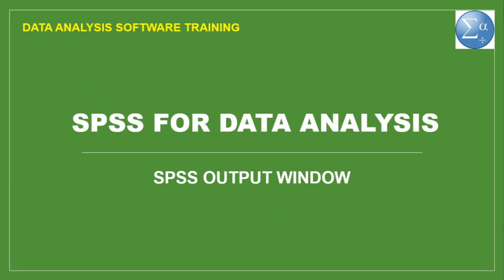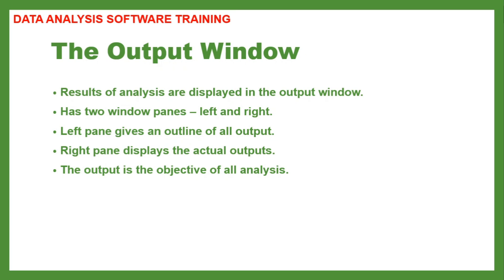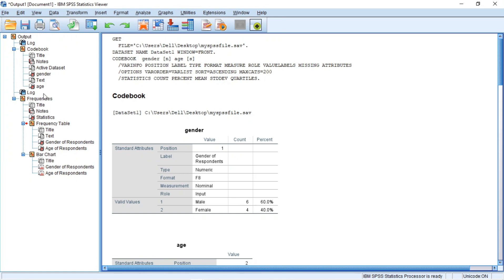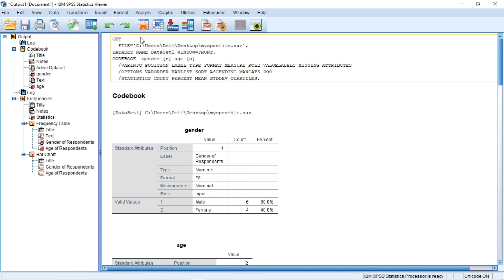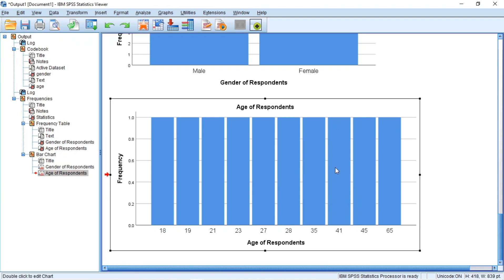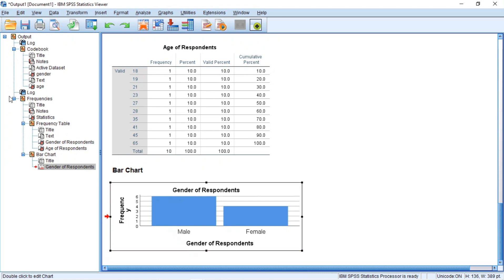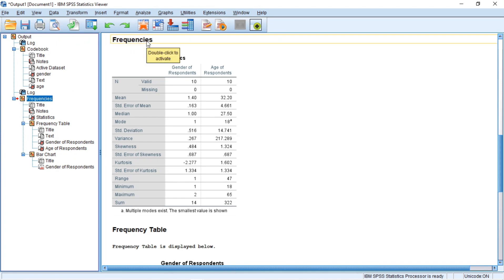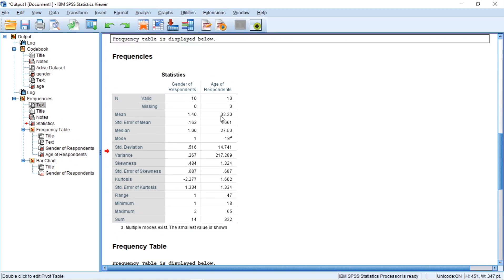SPSS Output Window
IBM SPSS Statistics Software (“SPSS”) is a very powerful tool that is used in the Social Sciences, Natural Sciences, and the Business world; for conducting just about any type of data analysis. Truly, DATA ANALYSIS IS THE LANGUAGE OF RESEARCH, and we cannot do away with data analysis as far as research is concerned. Lessons are structured to make data analysis more comprehensible and less toxic.

This video explains the SPSS output window and what is involved when running SPSS procedures.

This channel is created to TRAIN EVERYONE on all software for data analysis. The software under consideration include but not limited to MICROSOFT EXCEL, SPSS, STATA, EVIEWS, R-PROGRAMMING, MATLAB, and PYTHON PROGRAMMING. Microsoft Excel begins in this channel for now. The channel considers all levels from beginner to advanced, and even for freelancing.

You can make suggestions in the "Comments" section on how to improve the channel and even which software you wish I make videos on.